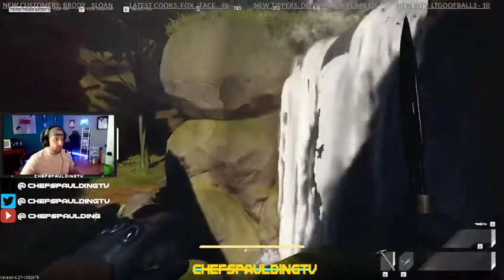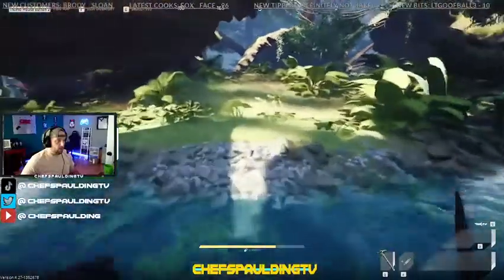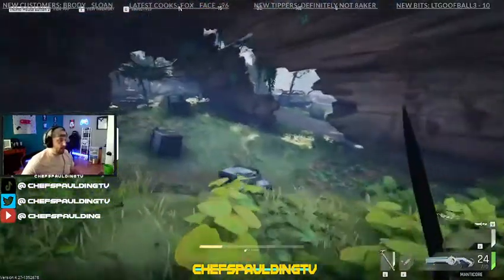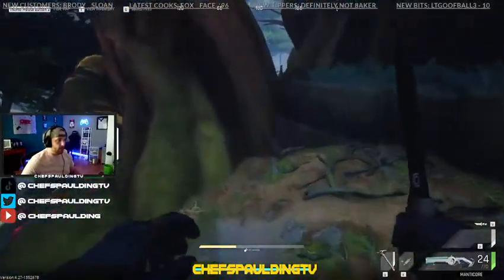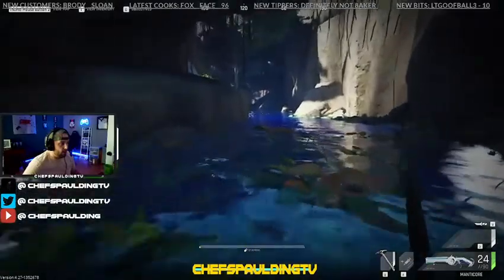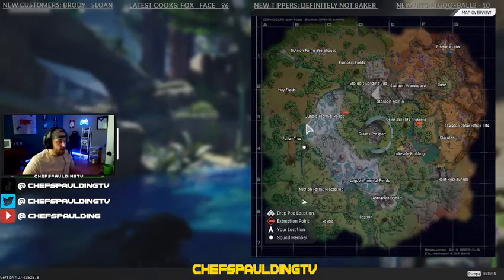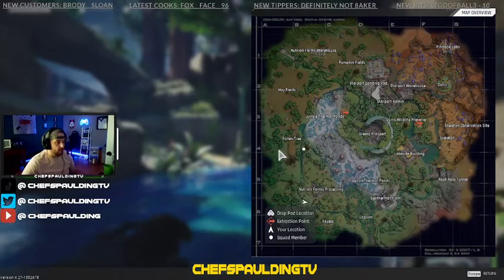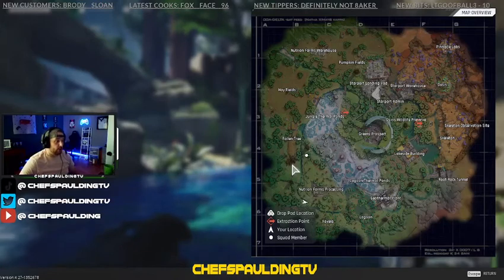Easy Mushroom Farming The Cycle Frontier...